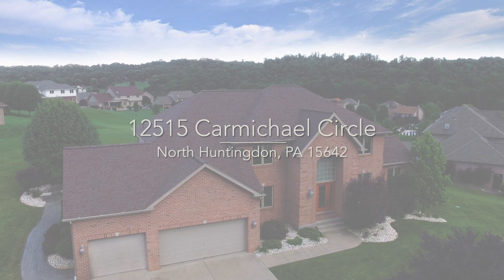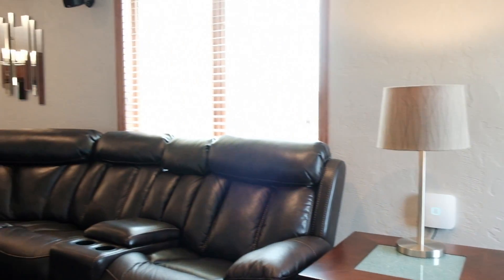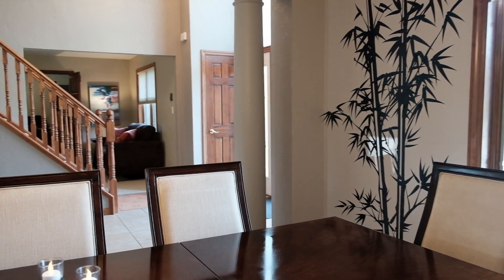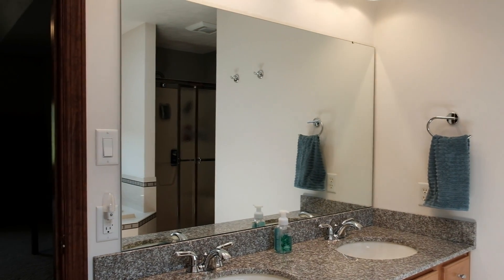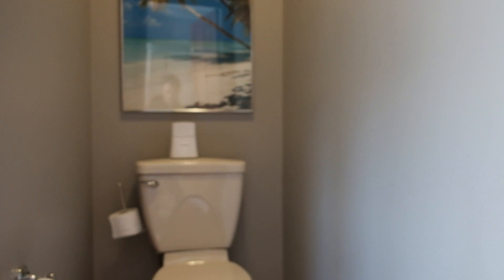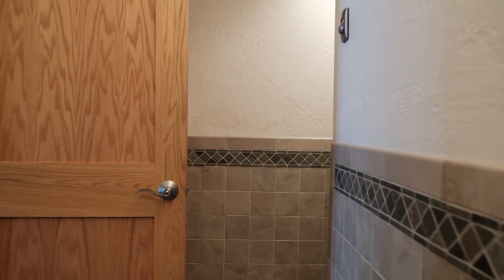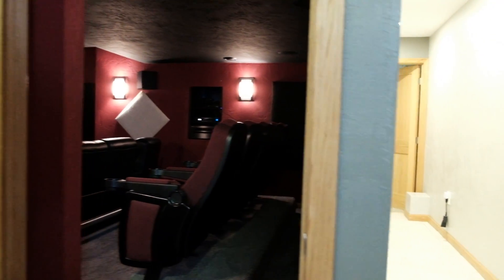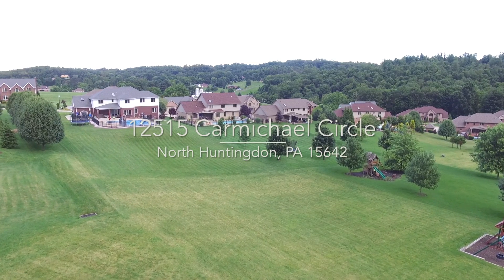12515 Carmichael Circle North Huntingdon PA 15642 - Home For Sale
12515 Carmichael Circle North Huntingdon PA 15642

4 Bedroom all brick home with over 4000 sqft, great outdoor patio space, 3 full baths and 1/2 bath, 2 story open foyer , with 3 car garage, shuster built with great details, quoin entry way, open kitchen with double ovens,ss appliances, separate microwave, cherry kitchen with great built ins. customized smart switches, whole house audio, surround sound with fabulous theater in basement just like being at the movies! finished basement with incredible wet bar with granite counter tops and built in aquarium,man cave/office, outside speakers, garage with rubber tiled floor, first floor laundry and powder room off the kitchen area, gas fireplace in family room, living room with study office off foyer with glass doors/ versilock and lighted patio with firepit ! possible 5th bedroom upstairs currently unfinished attic space, separate dining room with hardwood floors, a must see home

Want More Customers? For business inquiries ONLY, please contact us Infusion Video to create a video like this for your business as well as partnering with you and help you attract more customers with video and video marketing...